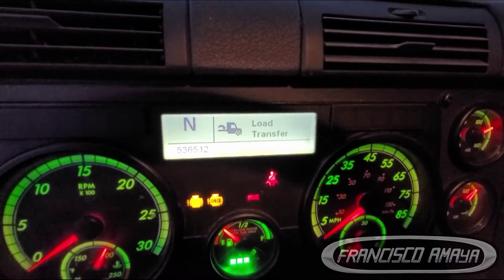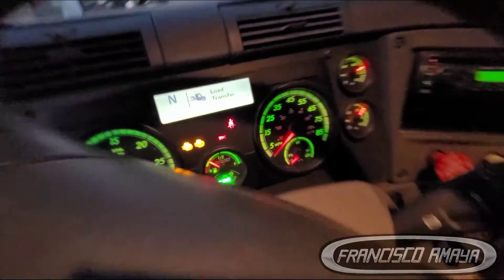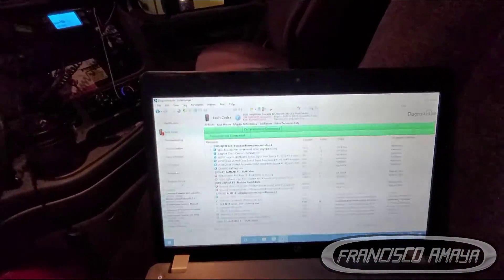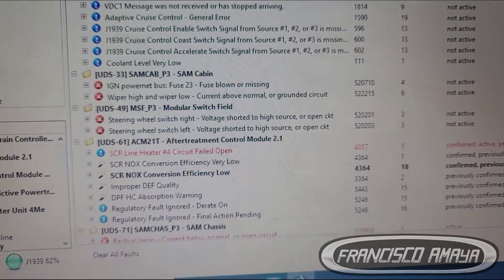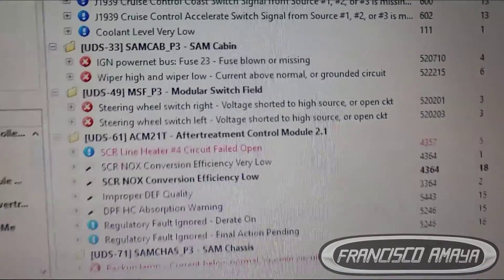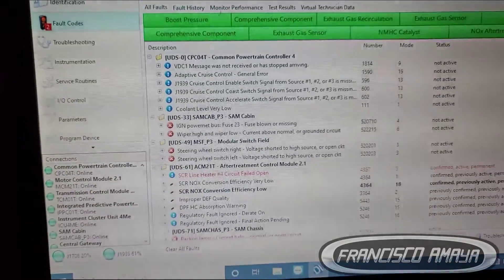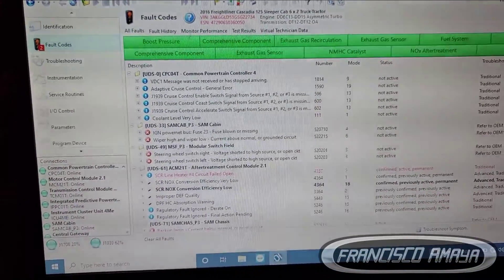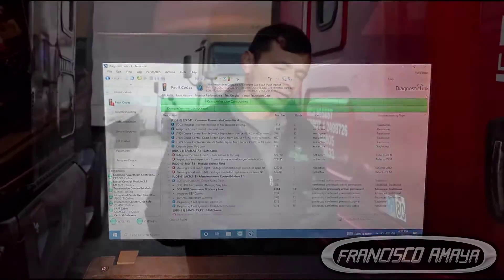freightliner cascadia DD15 engine DEF heater line problem spn 4357 FMI 5 electronic failure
Warning!!! ⚠️⚠️⚠️

Topics discussed:
SPN 4357 FMI 15
what is a def heater line
what this component is located
why this part fails
how to repair this problem
cost of this repair
way to prevent this problem

symptoms of the fault are:
power lost
regen light on
broken def line

Shop talk:
depending on the year and application of your freightliner truck, the amount of DEF heater lines will vary. some have 3 and other can have 6. this def line go bad after many years oof use and they usually have wiring damage problems.

Francisco Amaya

Via

OR

I.E. euros

About us.

location:
CCS Fleet Services
NO TRAILERS